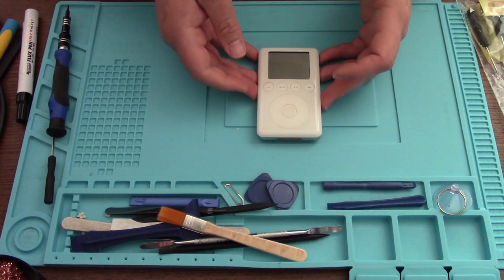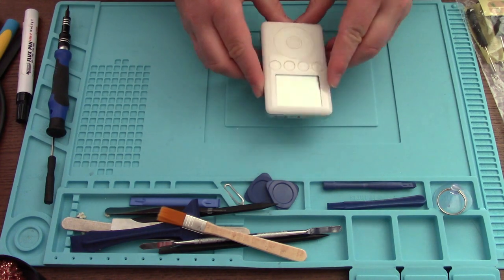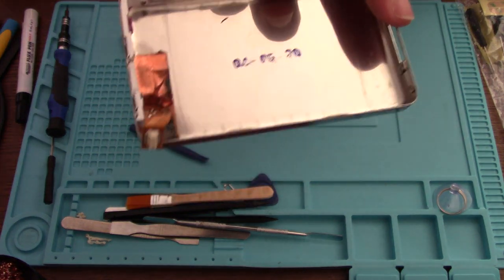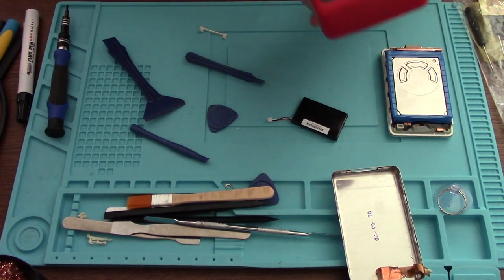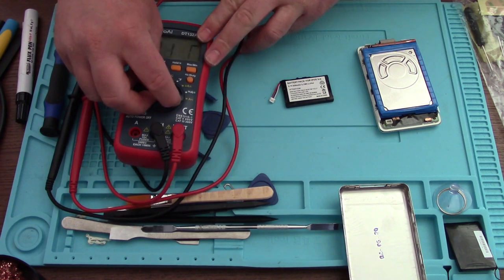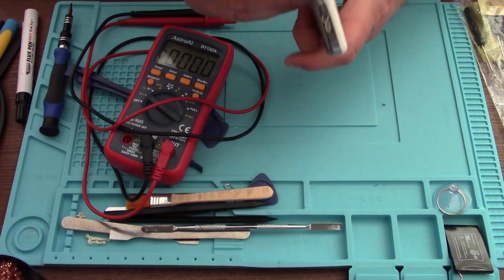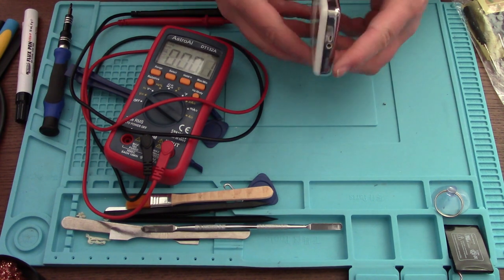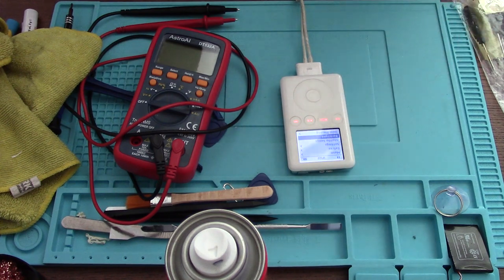Apple iPod Classic 3rd Gen (Replace Dead Battery) Can I Fix It?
In this video today, I am going to attempt to replace the dead battery in my 3rd Generation iPod Classic.

Please note this is not necessarily a How-To video, since I've never done this before.

Thanks to Acidburp for the awesome music

The magic things I use to break stuff;
My soldering iron
My leaded solder
My flux
My soldering wick
My microscope
My blue mat
My tweezers
My multimeter
My oscilloscope
My underpants